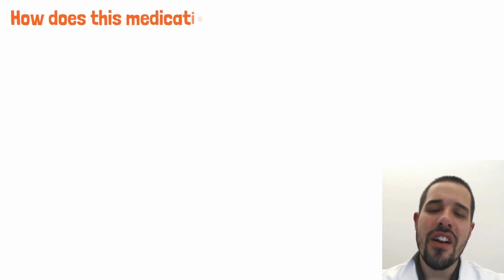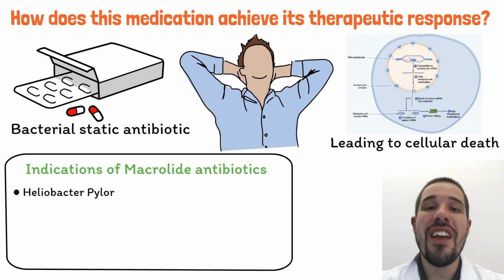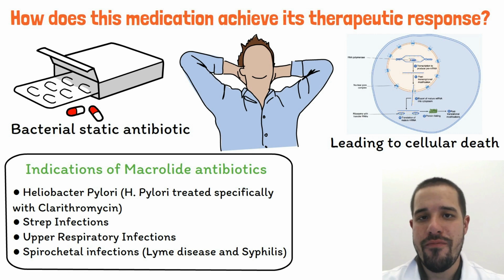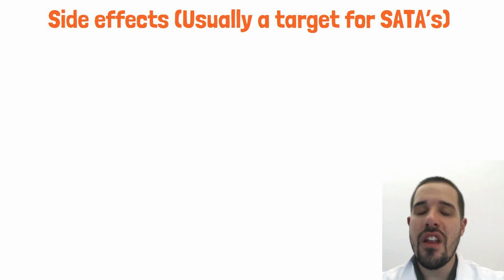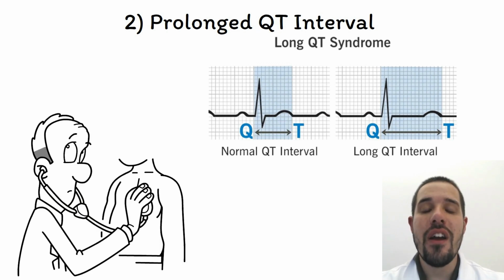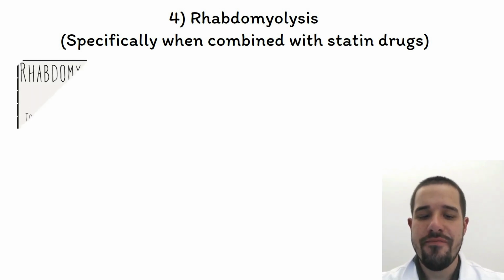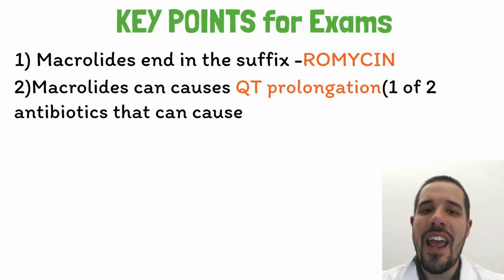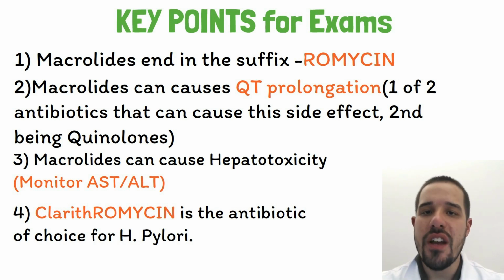Macrolide Antibiotics Made Easy for Nursing Students | Pharmacology, MOA, Indications, Side Effects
Hello Students !!
My name is Professor Lopez and this is the start of a new antibiotic series where we target the most tested upon antibiotics to help you Ace your next nursing school exam.
In this video we target concepts such as the MOA, side effects, indications and key points for your next exam